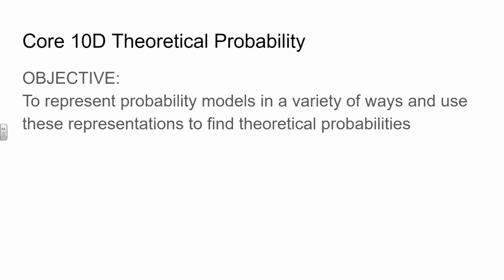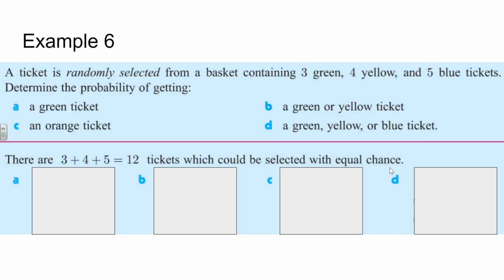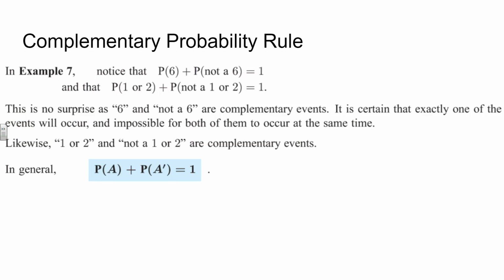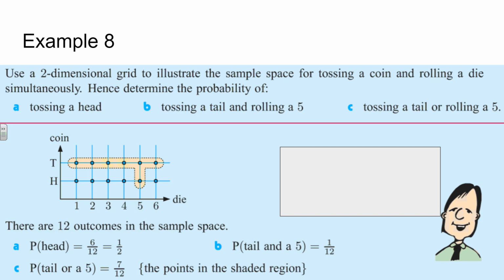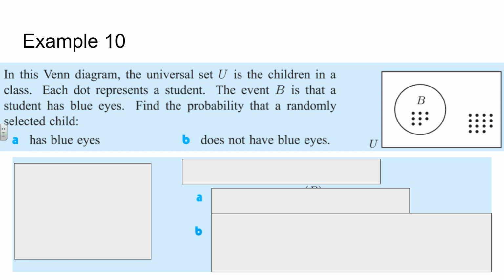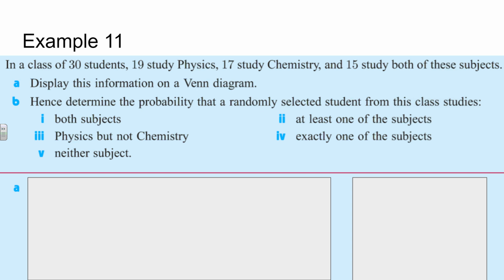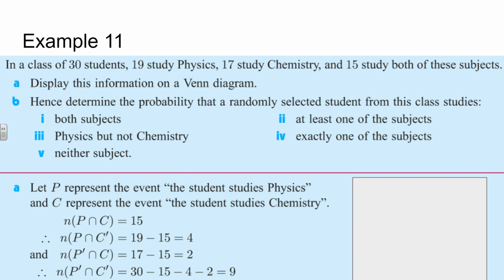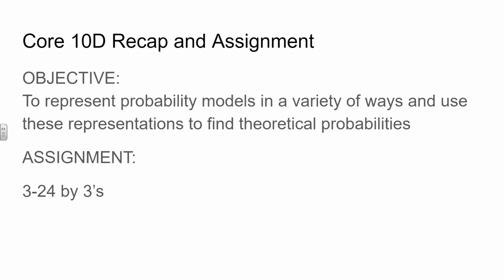IB Math AA SL Core 10D Theoretical Probability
This ivideo is made for students using the Haese Core Book for IB Math AA SL.